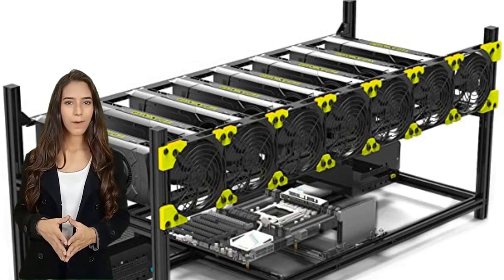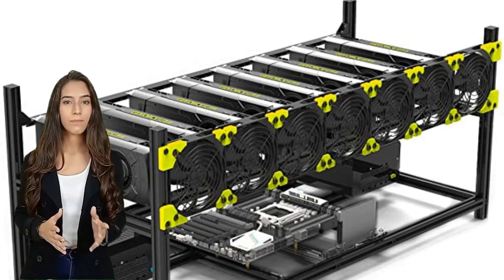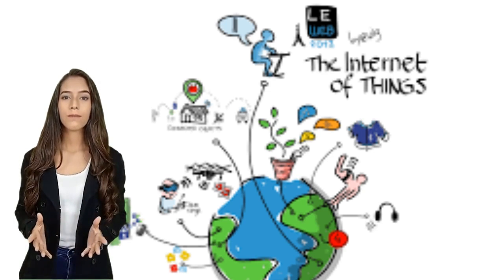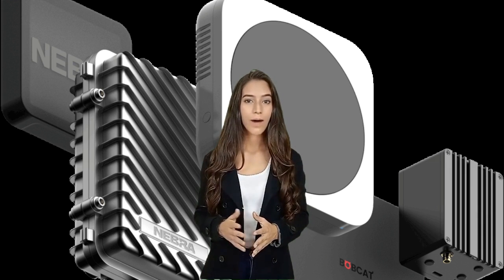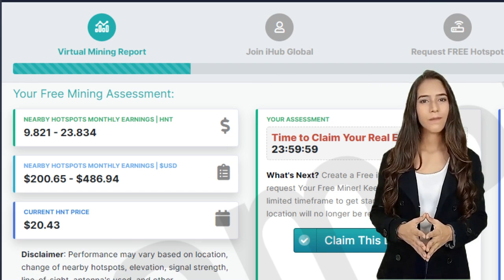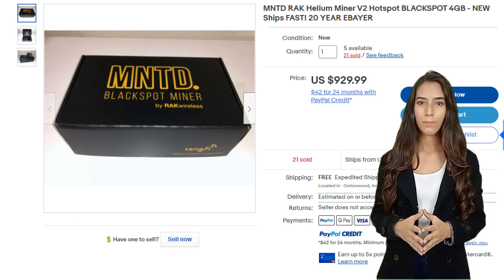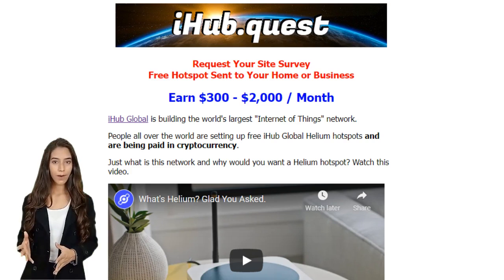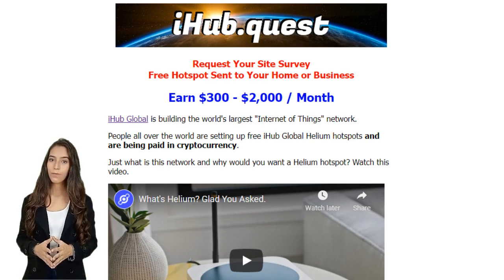Free Helium Hotspot Miner [Find Out How Much You Can Earn]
Your Free Helium Hotspot Miner earns cryptocurrency by providing wireless coverage for a smart devices to communicate.
Free Helium Hotspot  miners provide wireless coverage for a smart devices to communicate with the company that wants to receive their signals. This is what the Internet of Things is all about. When your Helium hotspot is online, you are providing that coverage and are rewarded with Helium cryptocurrency.

A Helium miner is a small communications device you can hold in your hand. A Helium miner is a small communications device you can hold in your hand. It uses very little electricity, just a few watts. It interfaces with your home Internet with either a wired Ethernet connection or with wireless Wi-Fi. These Helium miners are made by a variety of manufacturers.

People with a Helium hotspot miner often earn hundreds of dollars a month. Some even earn thousands per month. The amount you earn depends on how many other hotspots your device can communicate with.

Because Helium mining is so profitable, many people want to get a Helium hotspot miner. Because of this, there is often a lengthy wait time to get a miner. If you want to buy a miner quickly, you'll have to search online or go to sales sites like eBay where people with excess miners have some for sale. Expect to pay from $500 to $1000 for a miner on eBay.

But, just because you want a Helium miner does not mean you can get paid. Helium hotspot miners must be spread out across the community. Typically your home must be at least three hundred meters away from an existing miner for your location to be approved for payments.

You can find out if your home qualifies for a miner by going I'll enter your details into our site evaluation program to see if you can host a hotspot. The report will also tell you how much you are likely to earn. Then, you can sign up to receive a free Helium hotspot miner. to get your free report and your free miner.